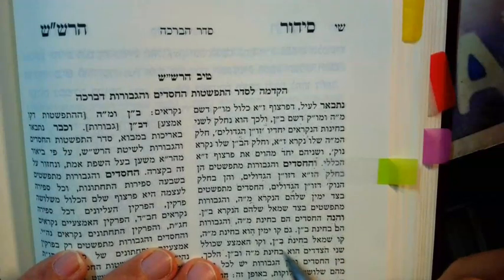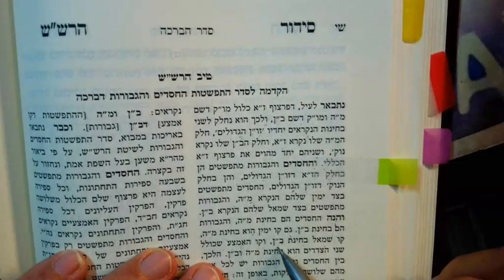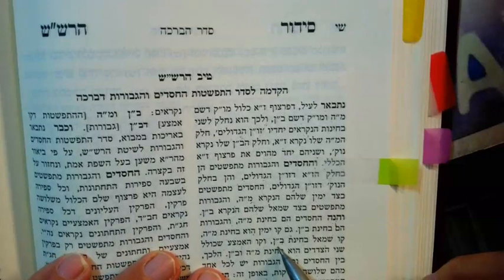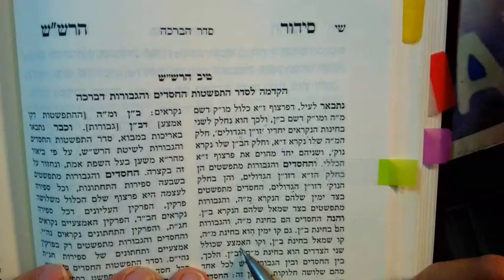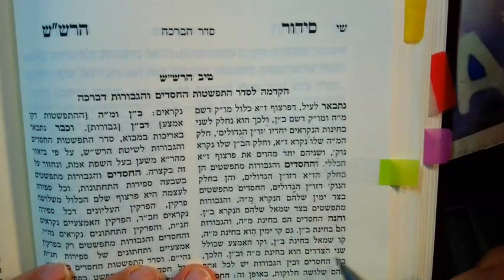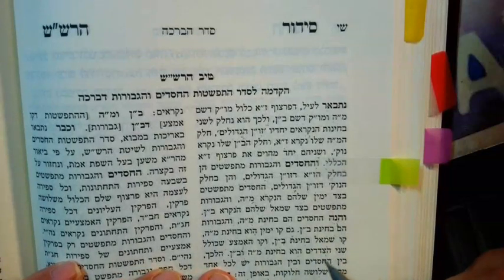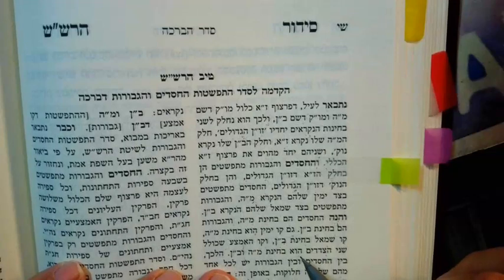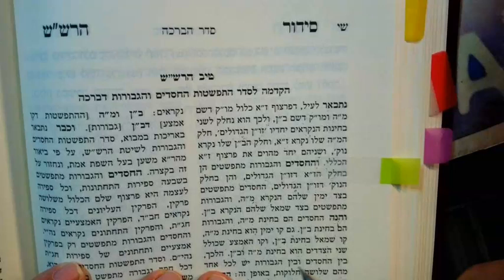RASHASH SEFIRAT HAOMER Rabbi Shalom Sharabi. Translation Tiv Hakavanot 25 Nisan 5785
ADVANCED STUDENTS ONLY.  MUST HAVE PRIOR KNOWLEDGE OF THE RELATIONSHIP OF THE ARI WITH THE RASHASH..Zair Anpin...3 lines..does each line contain 3 other lines?...